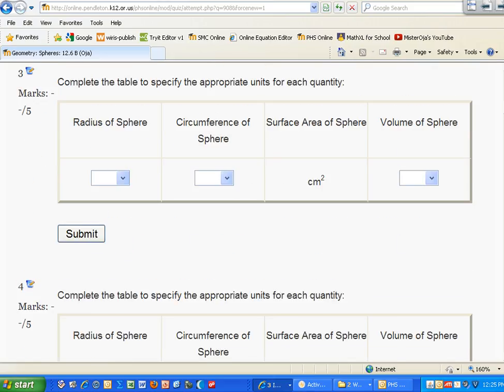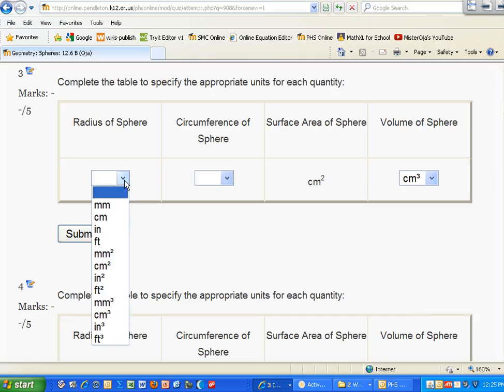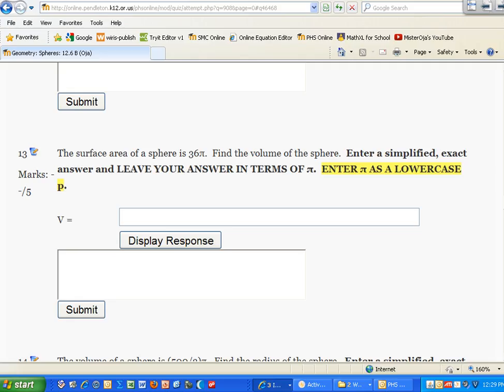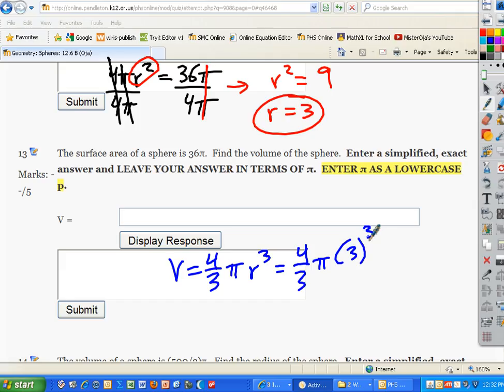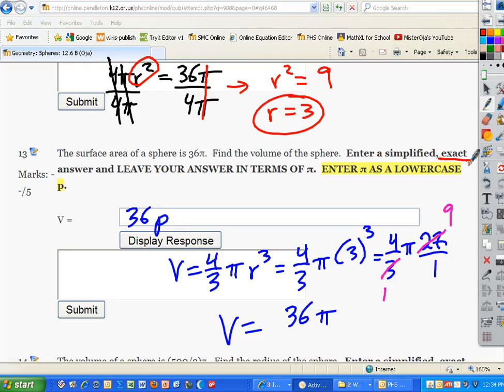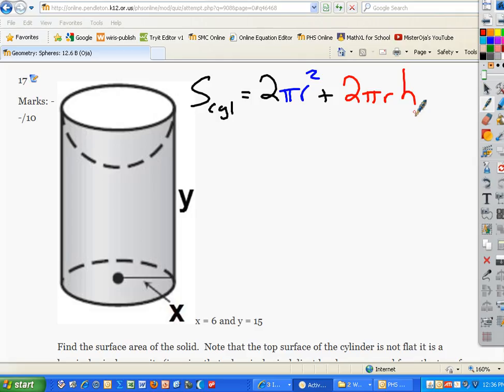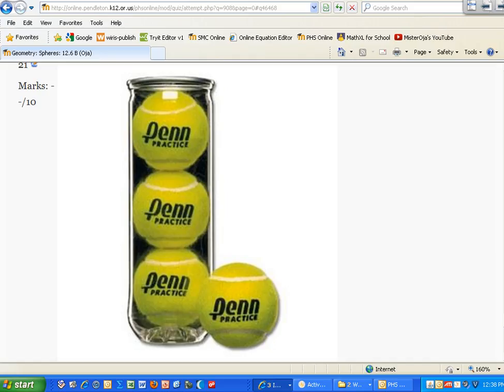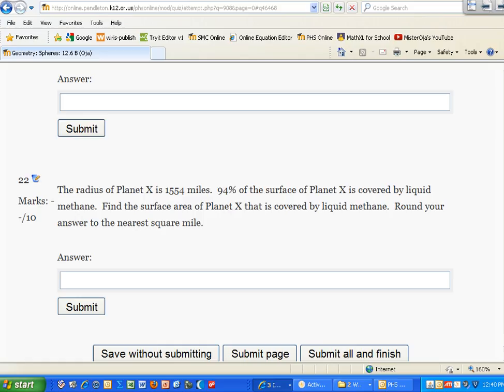2012-04-06 geom p5.avi